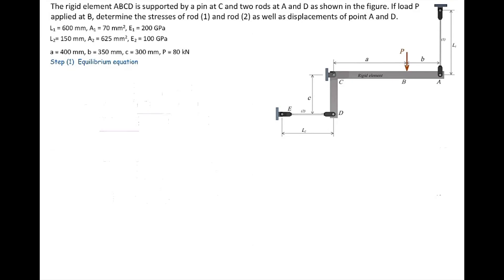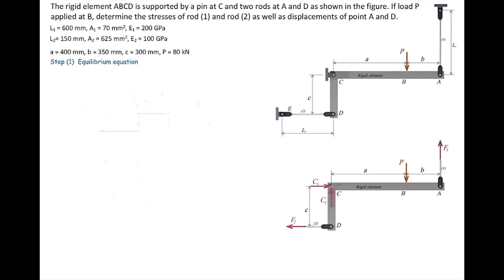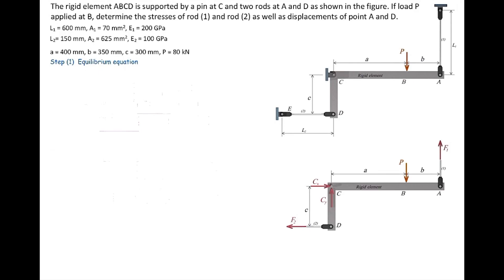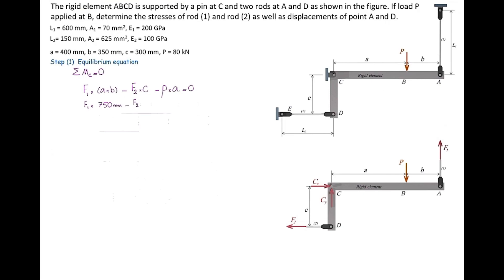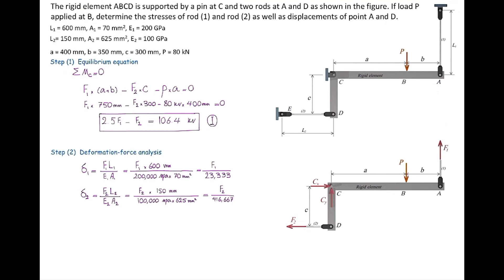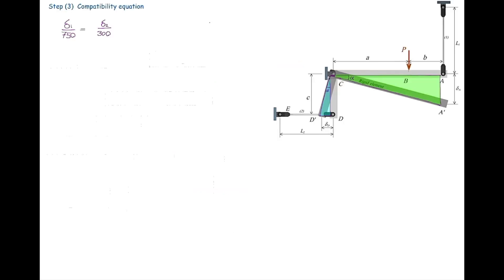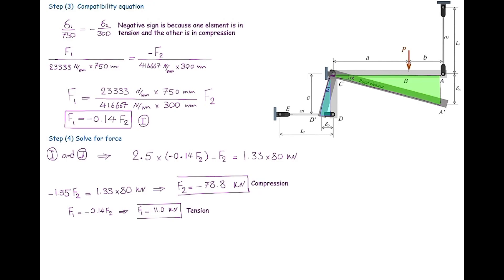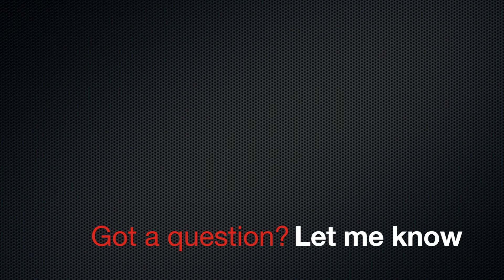A detailed example of an indeterminate structure with axial members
A detailed example of an indeterminate structure that consists of a rigid element connected to a few axial elements. This example explains how the compatibility of deformation and similar triangles could be used for analyzing indeterminate axial members.

0:00 Problem statement
0:20 Step 1: Equilibrium equations
3:56 Step 2: Force-displacement relation
4:42 Step 3: Compatibility of deformations
6:39 Step 4: Solve the system of equations for determining forces
7:07 Step 5: Stress in the rods
7:37 Step 6: Deformation in the rods